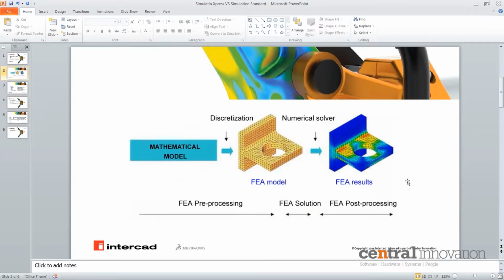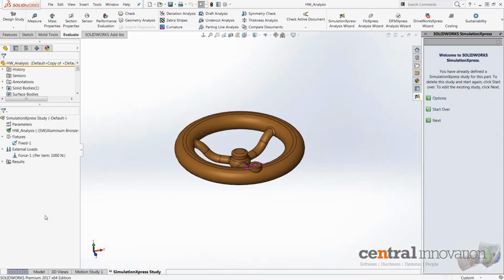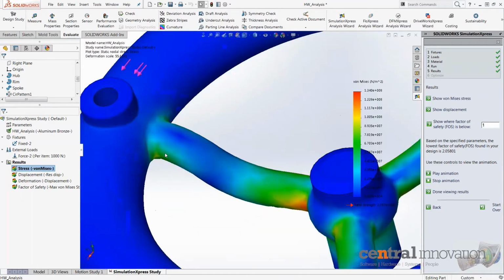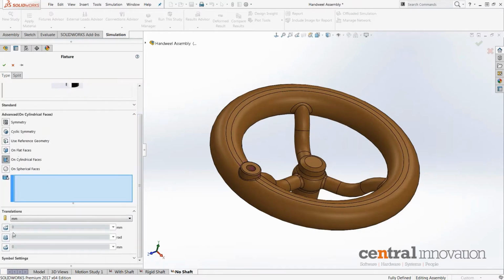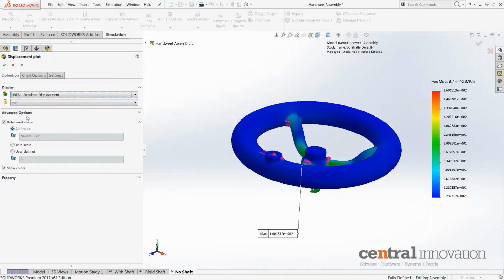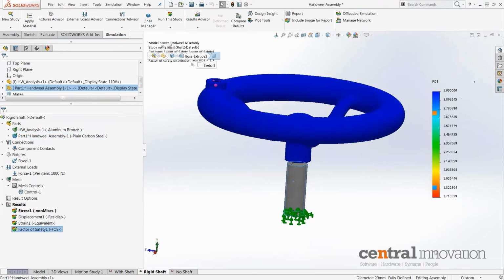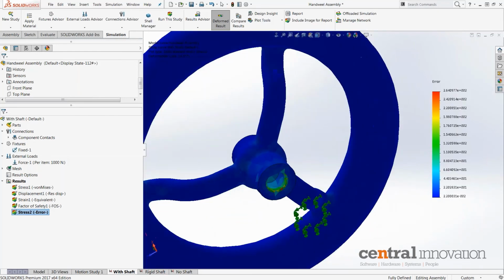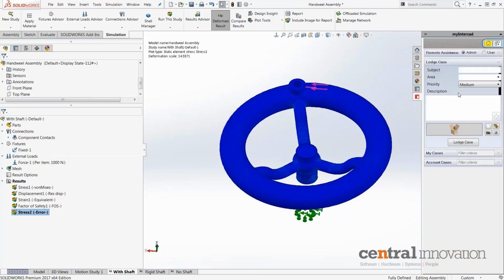Simulation Xpress vs Simulation Standard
SOLIDWORKS Simulation Xpress vs SOLIDWORKS Simulation Standard